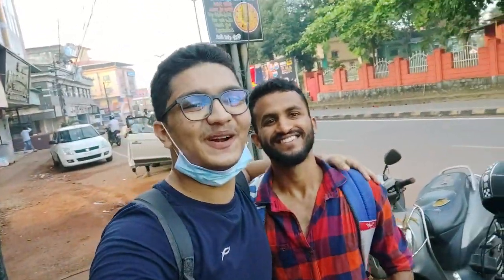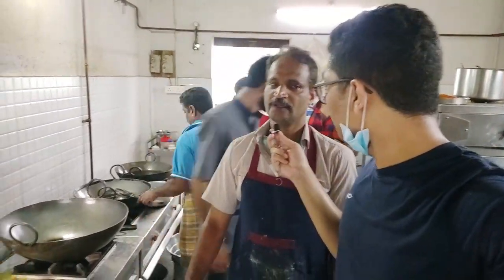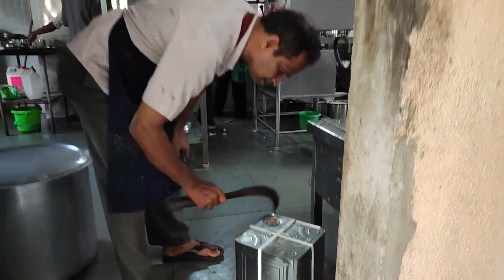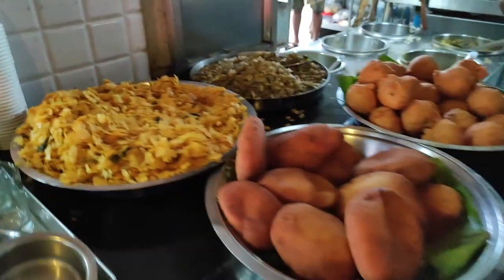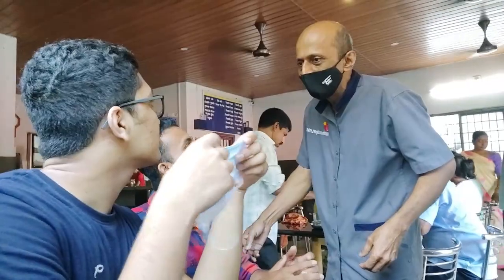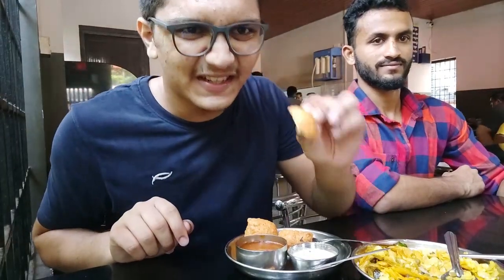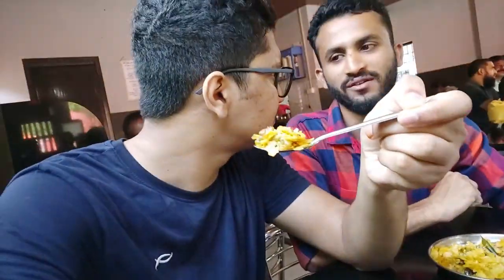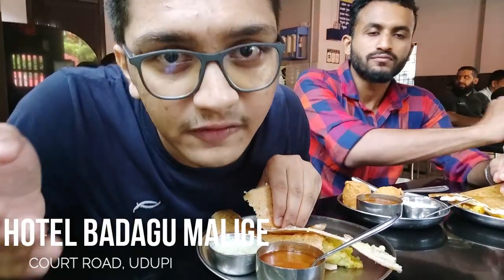BADAGU MALIGE UDUPI - 100% COCONUT OIL HOTEL